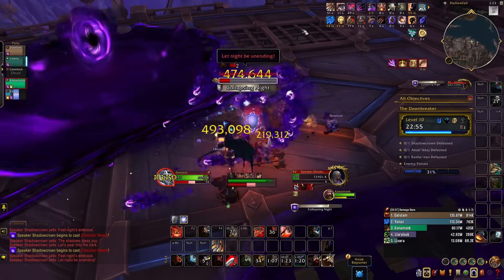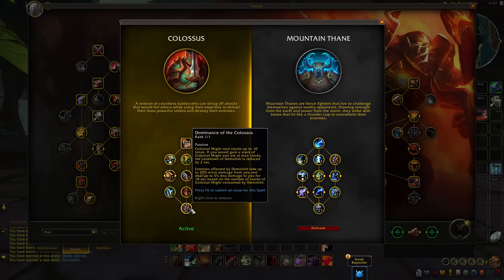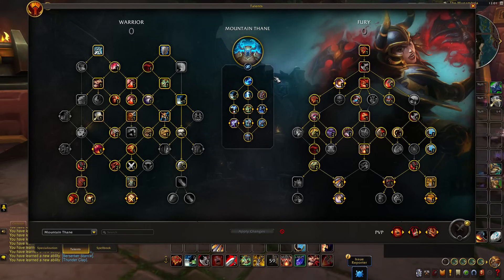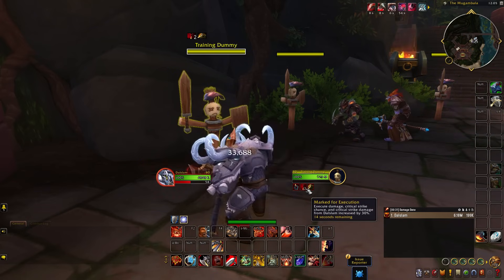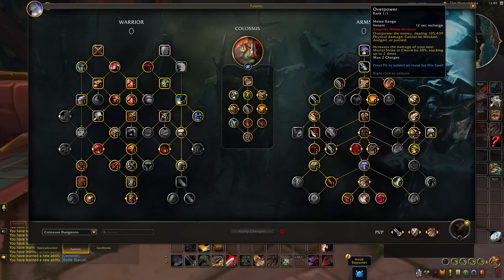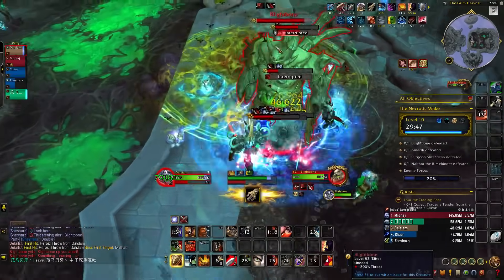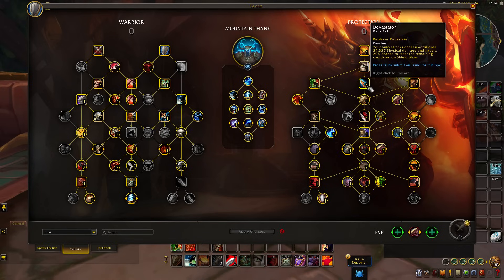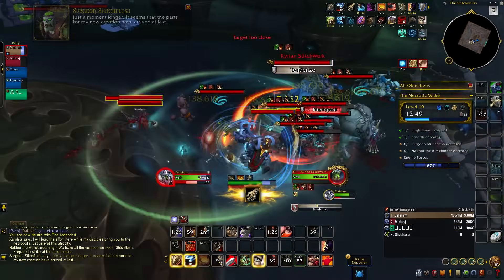Warriors Got More GAINS In War Within Beta! Protection Might Be Incredible